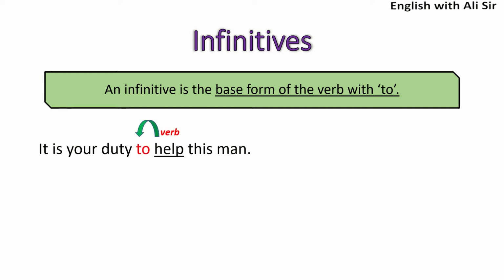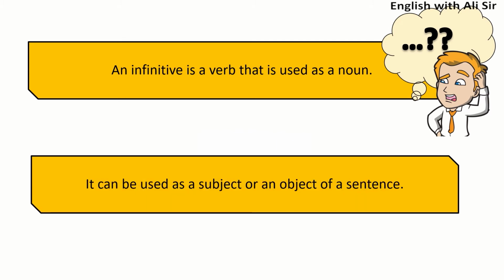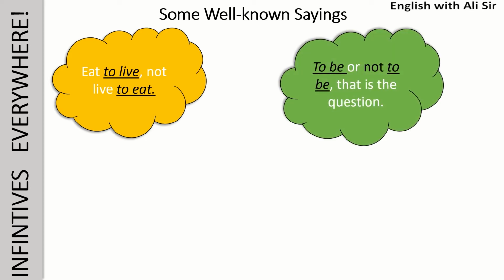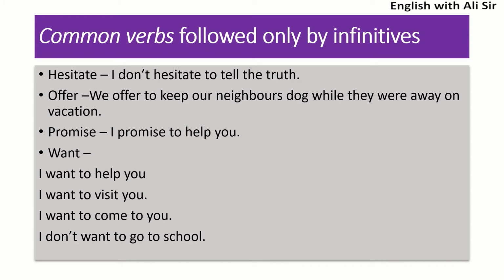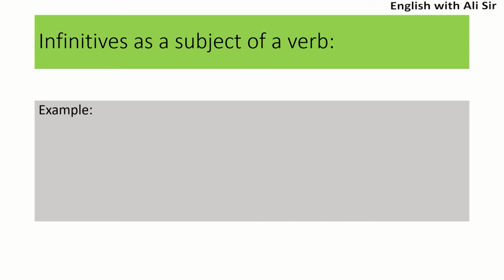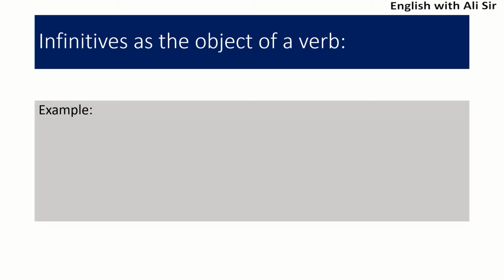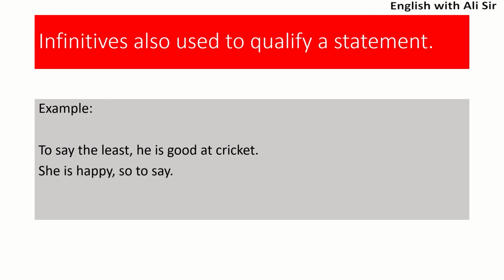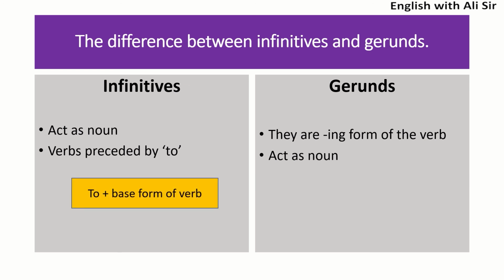Infinitives? – Complete [Use of infinitives] in English grammar + Examples of Infinitives -Ali Sir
INFINITIVES/What is an INFINITIVE? Uses of INFINITIVE in English grammar. This is completely about Infinitives, Its use, its examples. Also, about where in everyday life we find infinitives – yes all about infinitives.
An infinitive is the base form of the verb with ‘to’.
Please note that there is difference between infinitives and gerunds which is covered in this video.
Infinitives can be used as:
After certain verbs:
E.g. I want to find a job.

After certain object:
E.g.  want you to help me.

After certain adjectives:
E.g. I’m happy to help you.

After certain expression with ‘it’:
E.g. It is important to tell the truth.

Some of the topics covered regarding confusing preposition are:
Infinitives in English grammar, Uses of infinities in English grammar, what are infinitives, Infinities video lesson, infinitives examples, English grammar in use,
English with Ali Sir
EnglishwithAliSir

Instagram.com/alimuhammadkashmiri
Twitter.com/AlimohdSir